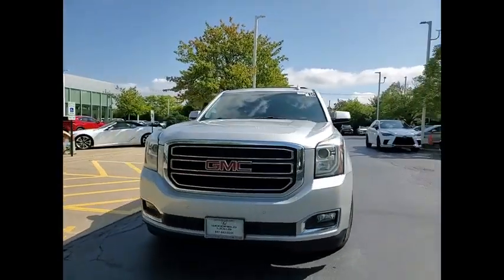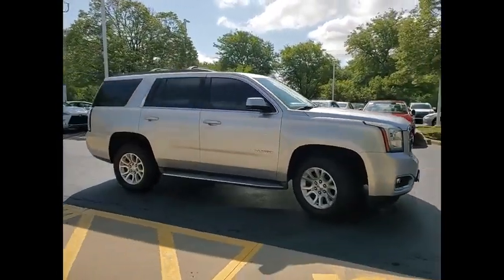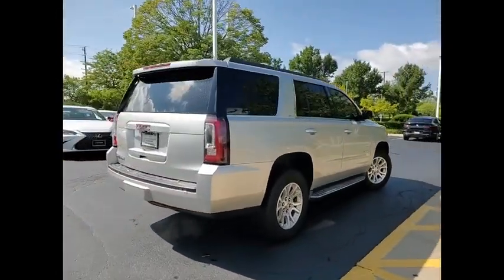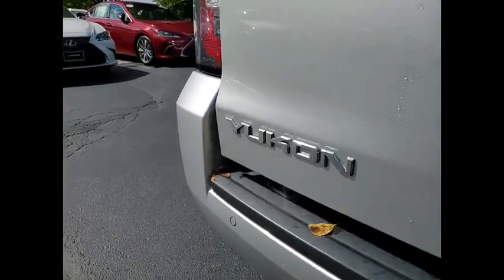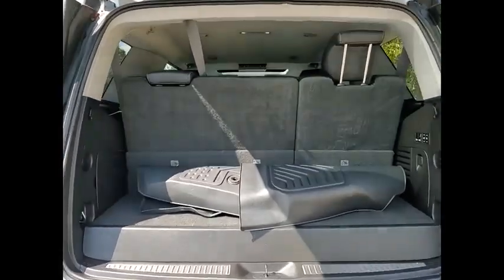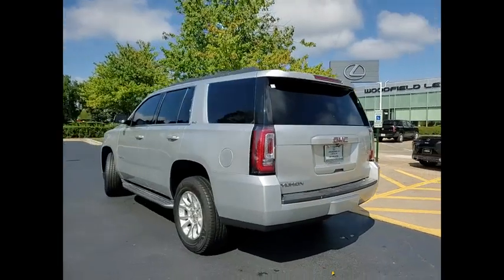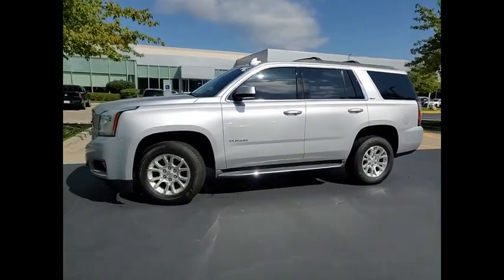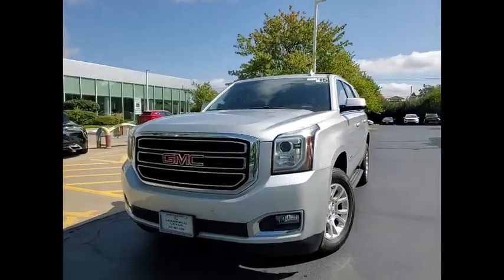2015 GMC Yukon SLT Schaumburg IL P7358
2015 GMC Yukon SLT

Woodfield Lexus
350 E. Golf Rd